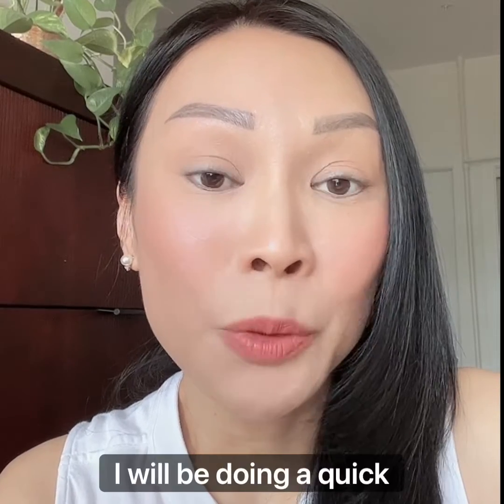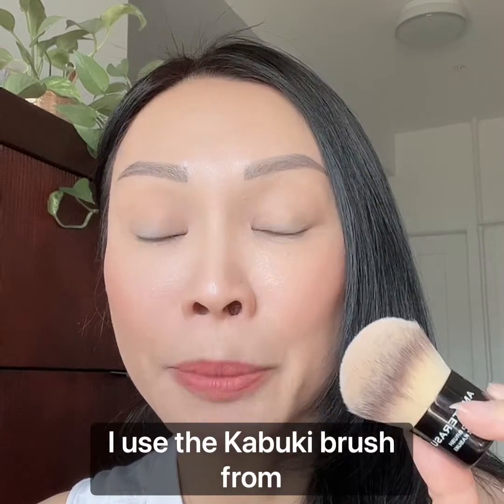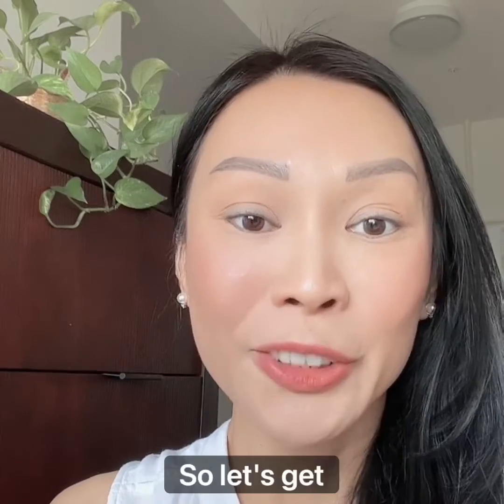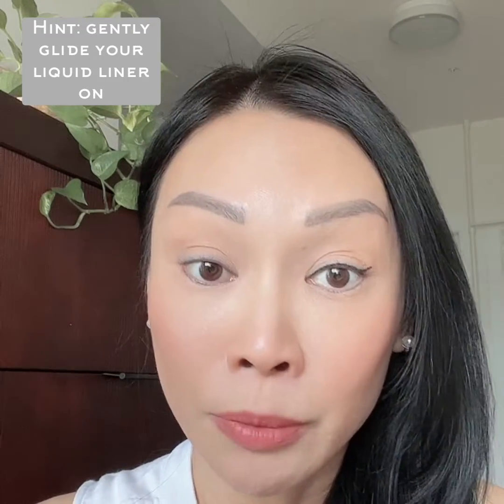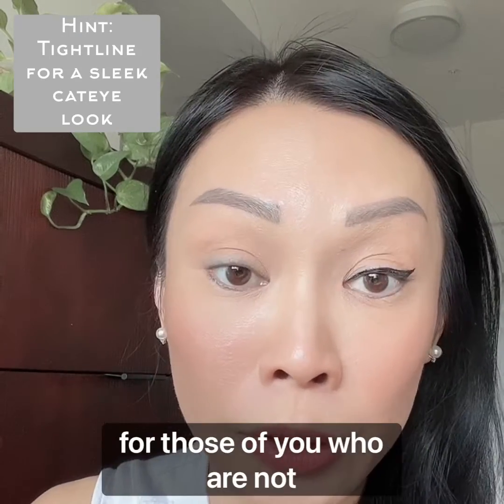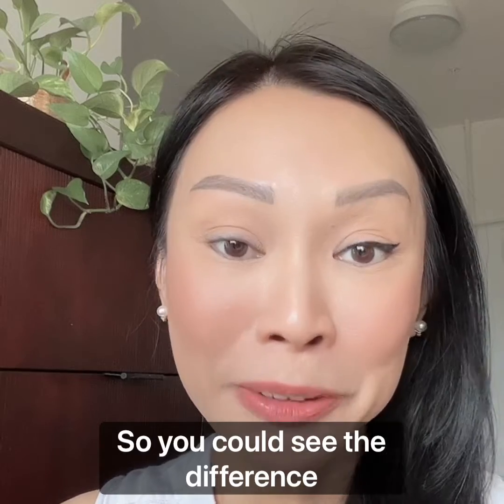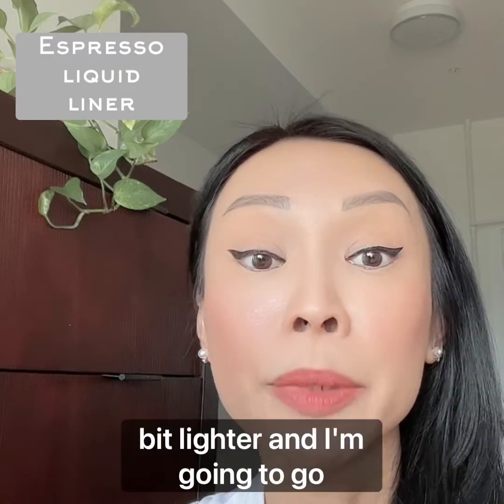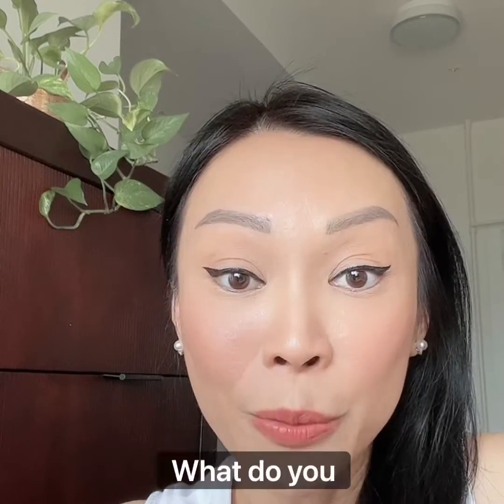How to create the Cat Eye aka winged liner look? Easy with this Liquid Eyeliner and technique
The secret is in the prep work prior to applying liquid eyeliner for the smoothest application.

Next...it is the amount of pressure you apply. Ah! Never thought this matters, yes it does.

BTW, I am wearing the Brow & Eye Pen in Ash on my brows in this video.

Artist: Kyon